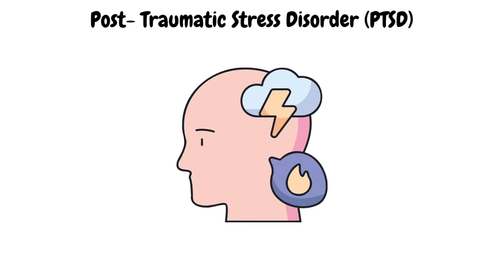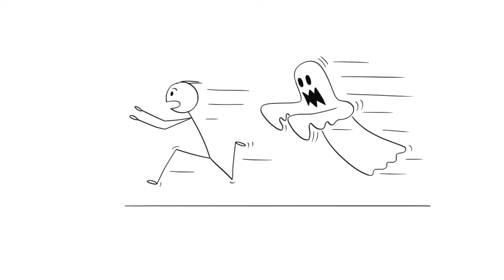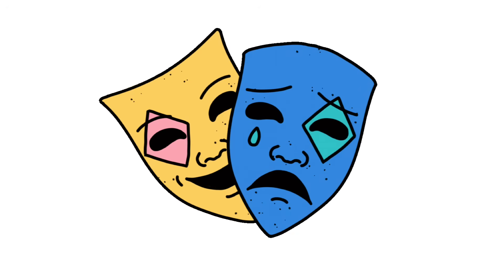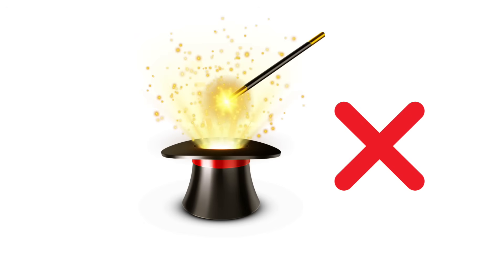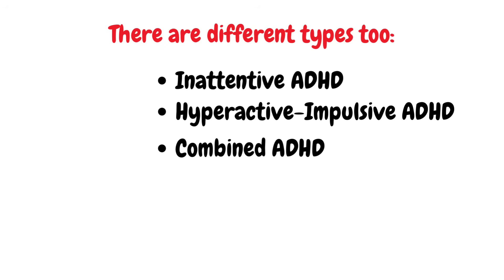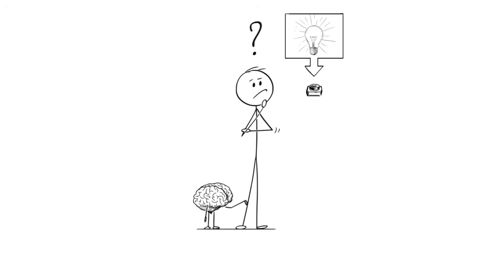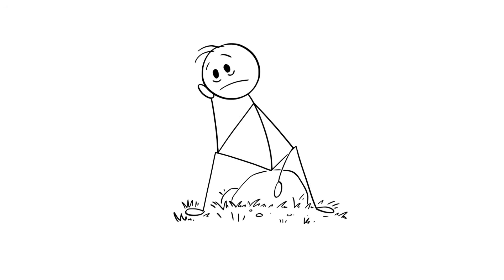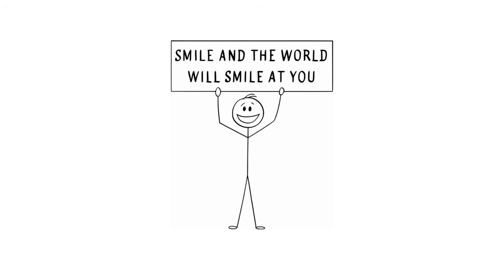Top 6 Most Emotionally Painful Mental disorders explained in 8 minutes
Psychological disorders
Every mental disorders explained
Post-Traumatic Stress Disorder (PTSD)
Bipolar Disorder
Schizophrenia
Attention Deficit Hyperactivity Disorder (ADHD)
Obsessive-Compulsive Disorder (OCD)
Depressive Disorder

About Channel:

Curiosity Explains- Where Every Question has a story! We break down the stuff you are always curious about- with humor, Clarity and and a touch of sass. We simplify complex topics and break down broad subjects- from science and technology to everyday curiosities and human behavior- into easy to understand insights.